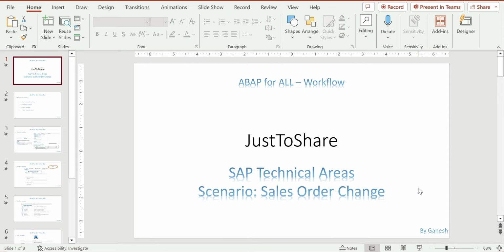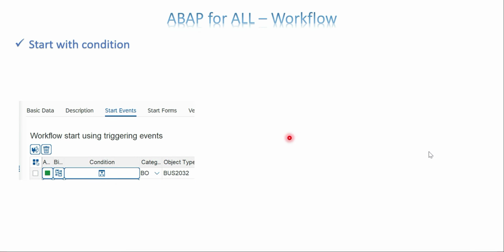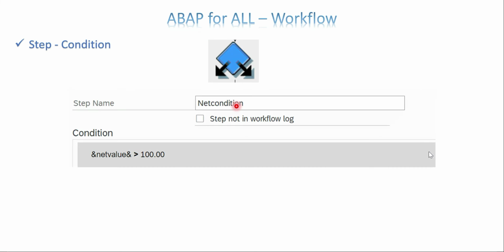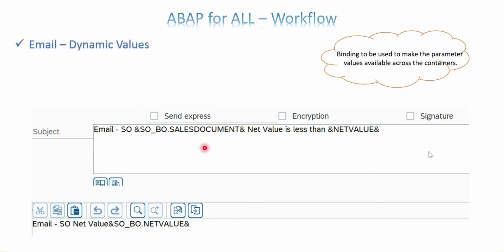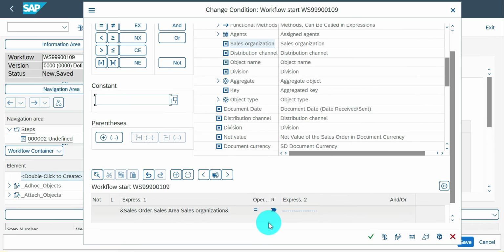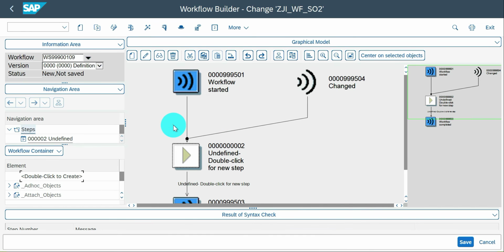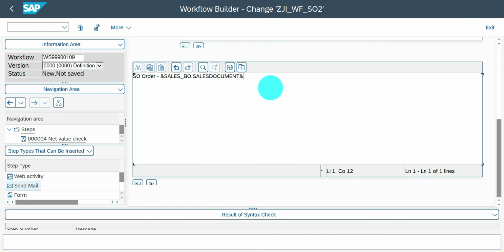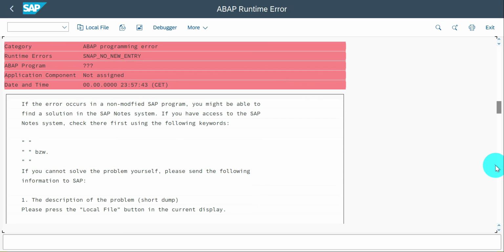Video 3 - ABAP For ALL - Workflow Scenario - Sales order change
Explained sales order change scenario with start trigger condition, condition step, workflow container and dynamic values in Email subject and body.